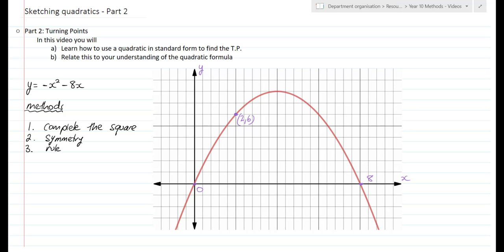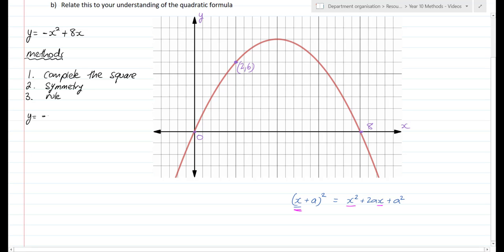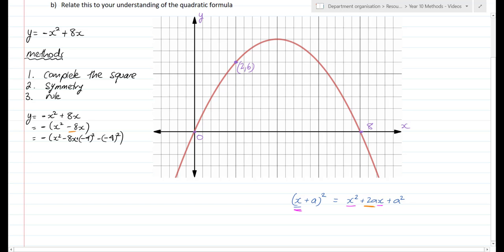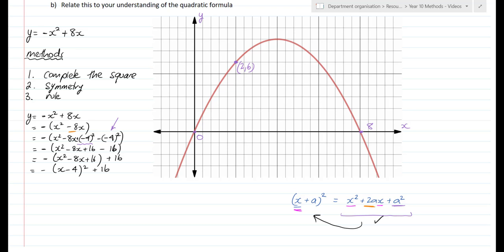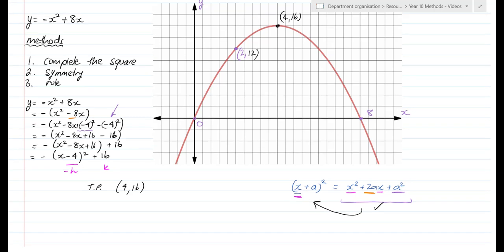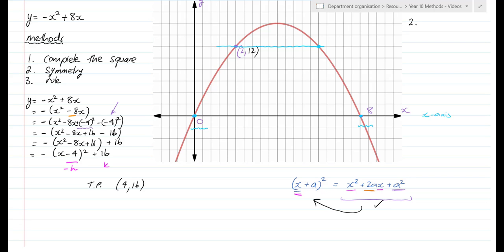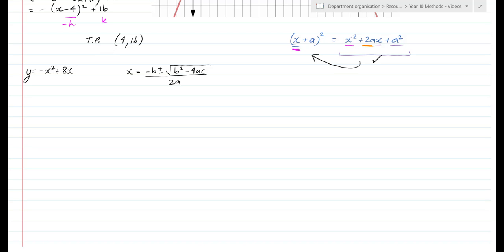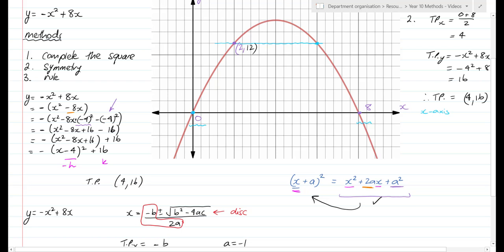Quadratic Functions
In this video we explore finding turning points of quadratics in more detail.